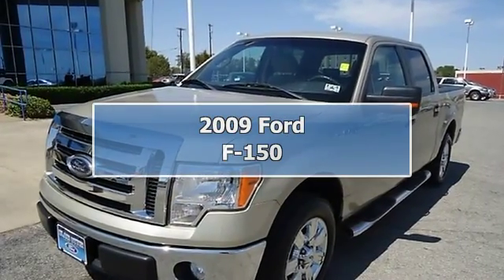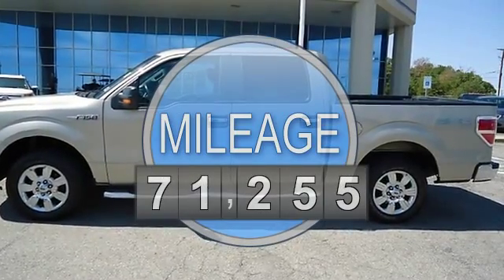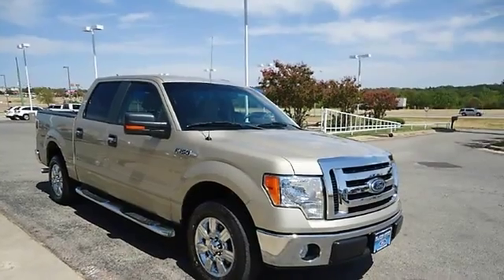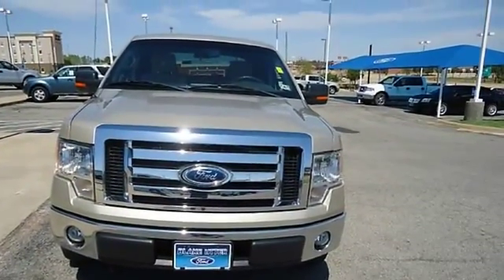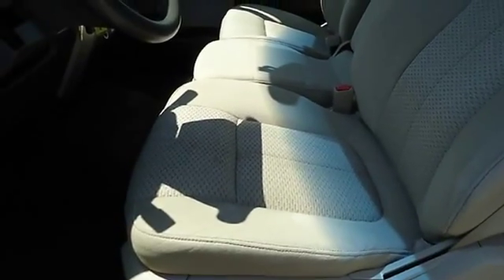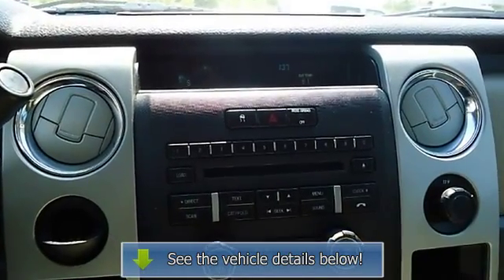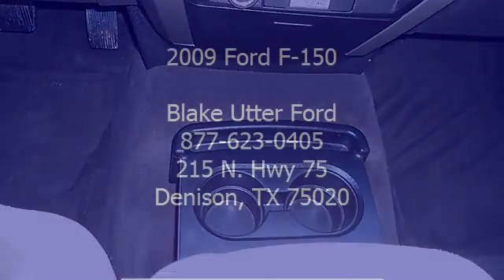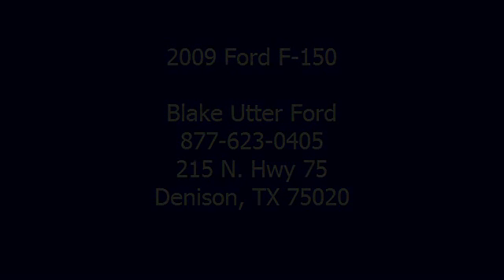2009 Ford F-150 - Blake Utter Ford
215 N. Hwy 75

For Sale: 2009 Ford F-150
VIN: 1FTRW12849FA38002
Engine: 4.6L 2V EFI V8 engine
Drivetrain:
Transmission: Automatic
Mileage: 71,255
Color: Pueblo Gold Metallic (exterior) Medium Stone (interior)

Features:
Built Ford Tough 2009 Pueblo Gold will take car of all your family hauling needs!  Locally owned and in great condition!  Tastefully optioned with power windows, power locks, power mirrors, power drivers seat, sync, tow package, keyless entry, and much more!  The paint has a showroom shine. Mainly highway mileage. 100% AutoCheck guaranteed! Very clean interior! All electronic components in working condition. All interior components are in good working order. The 2009 Ford F-150: the perfect blend of daily driver and family hauler.  View all our inventory automatic transmission